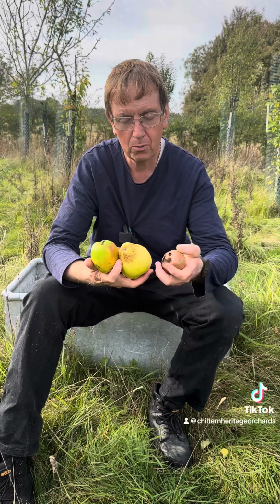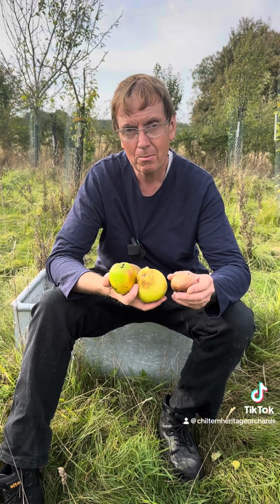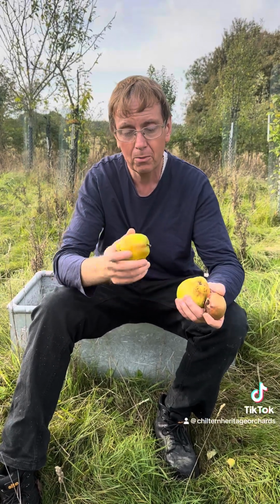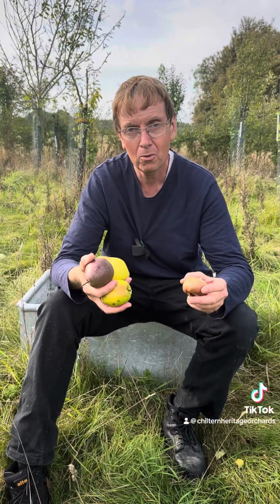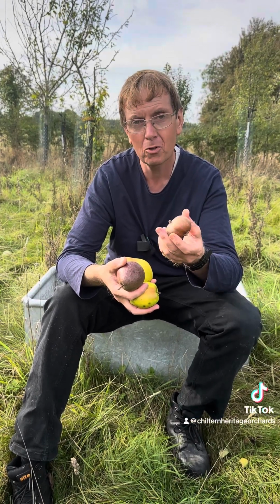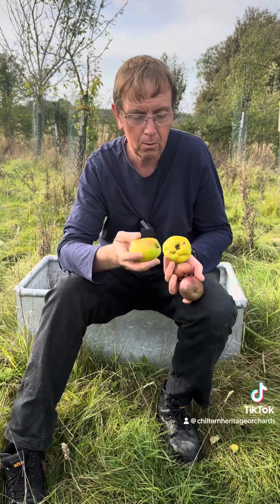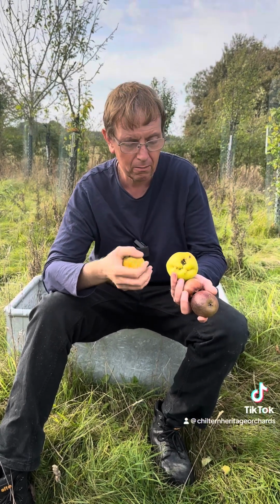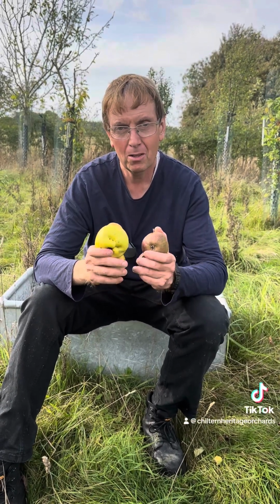Rare Fruits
Quince, costard, medlar and warden pears have a history going back hundreds of years.